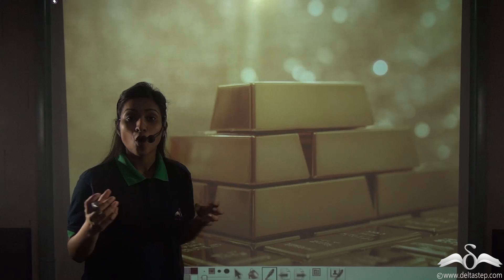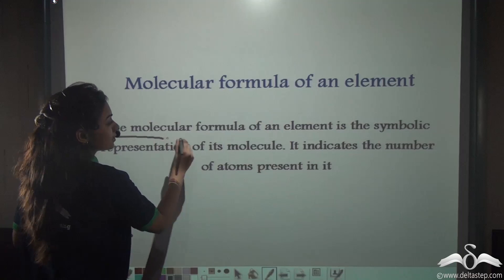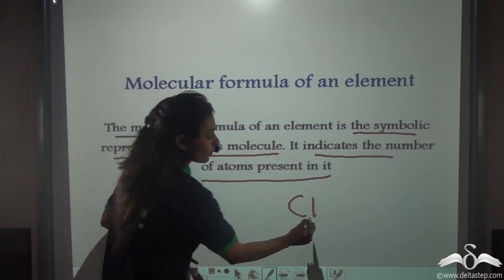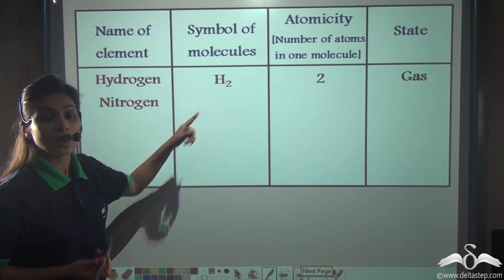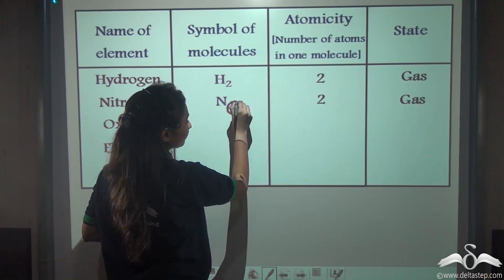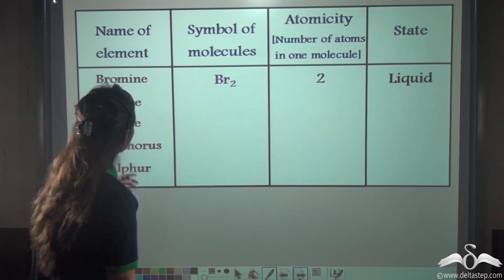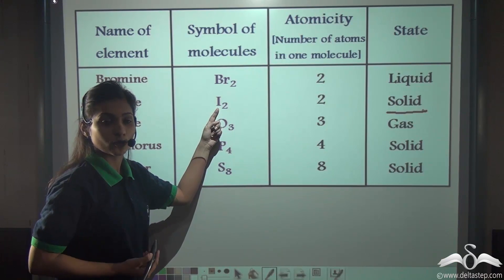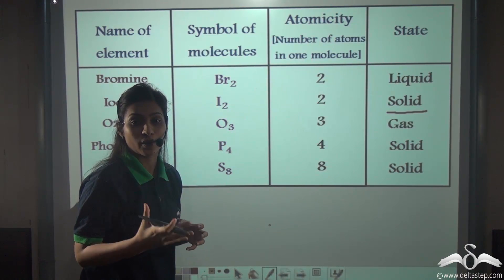Molecular Formula of an Element